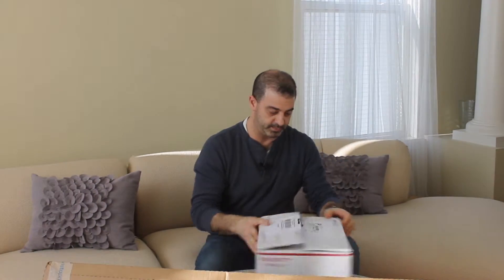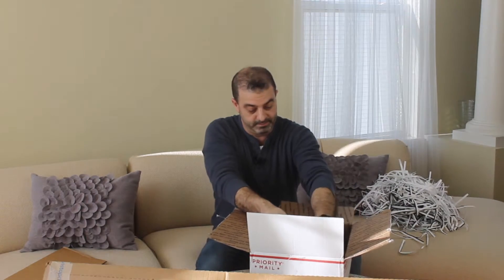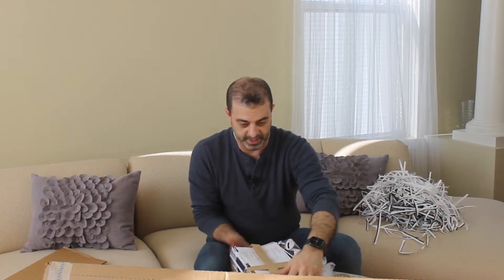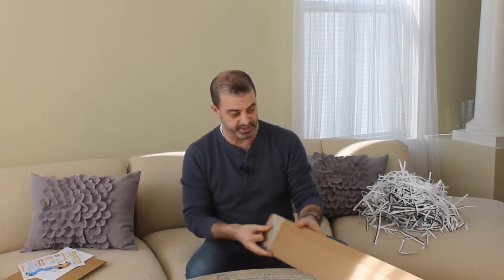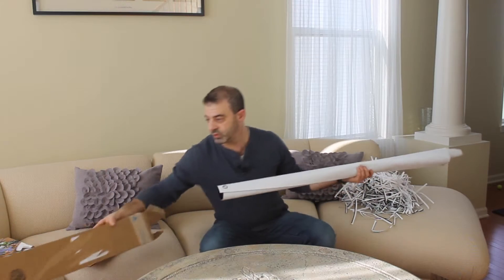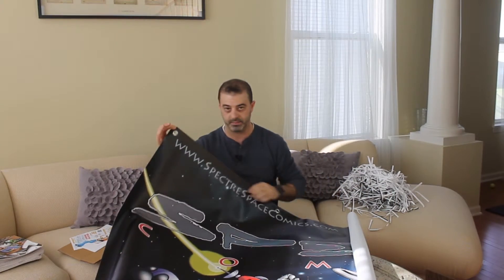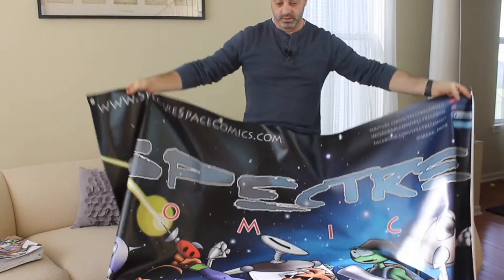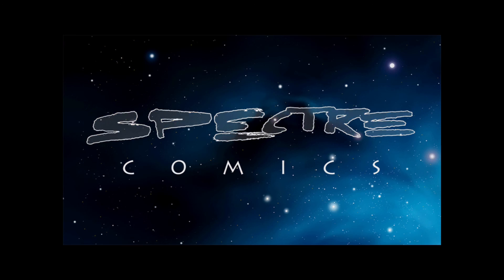Backdrop for YouTube Videos – The Unboxing!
My YouTube Backdrop Banner has arrived! So, last week we designed and created a 4x6 banner in Photoshop and placed an order with VistaPrint. It was a fun art project as well as an opportunity to do some branding for the channel.  Well that order arrived today and we are going to do an unboxing of our New YouTube Backdrop Banner, hang it on the wall and see how it looks in my studio.

Sorry about the Audio and Lighting.  I wasn’t all set up in my normal space and didn’t have all my equipment at the ready. Not an excuse, just an explanation.

We also unboxed an order of Comics from Ka-Blam!  That original Ka-Blam video can be found

And the previous video where we created our Banner, step by step, can be found

I create my art with:
Wacom Cintiq 13HD Drawing Tablet:
Adobe Photoshop Elements 2022:

I film my videos with:
Camera EOS M50 DSLR:
Tripod for the Camera:
HyperX Quadcast USB Microphone:
Julius Studio Lighting for videos: